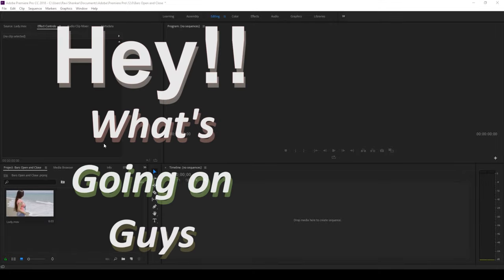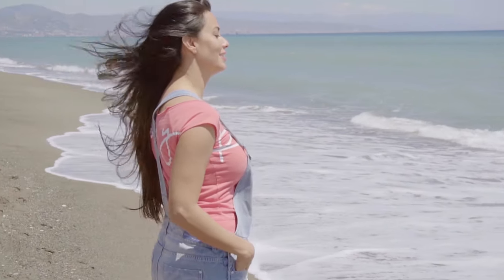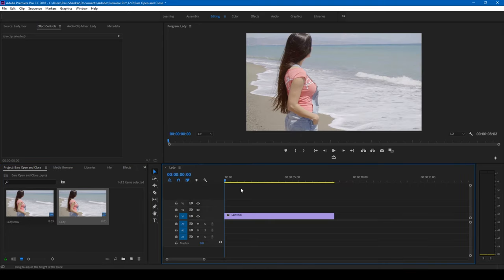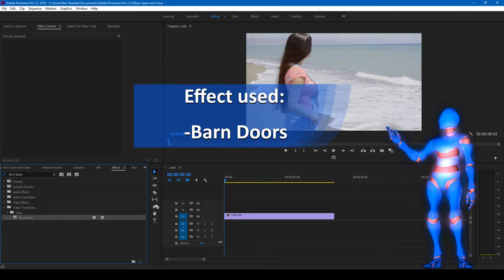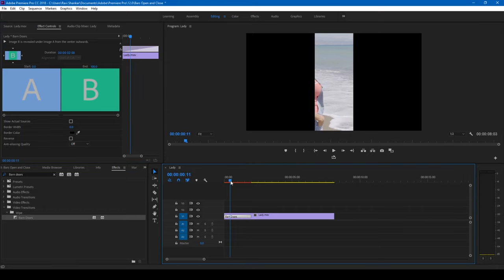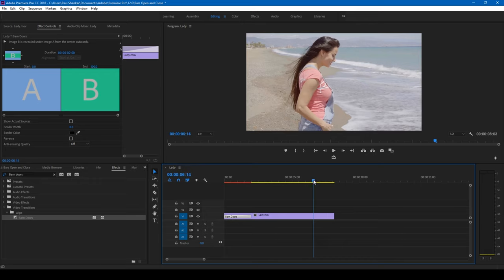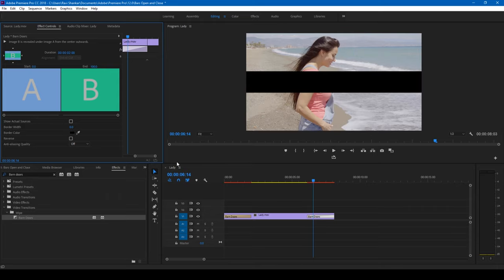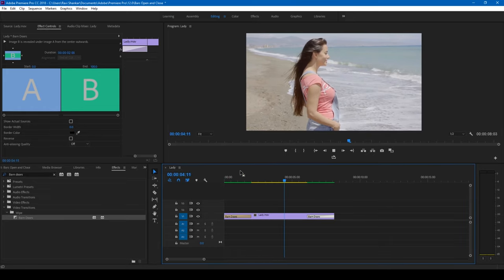Opening and Closing Bars Effect - Adobe Premiere Pro Tutorial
In this adobe premiere pro tutorial, we will be learning to make opening and closing bars effect in a very simple way. Even a beginner will be able to make this effect very easily using the effect Barn Doors.